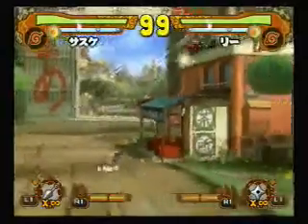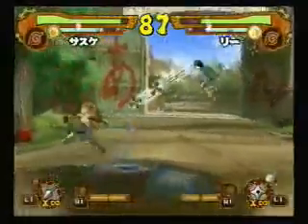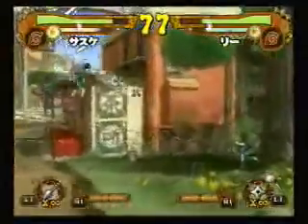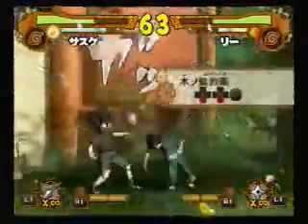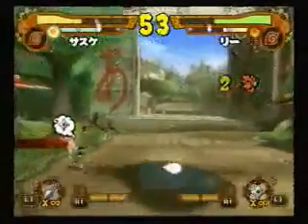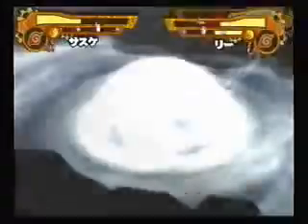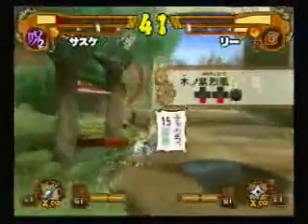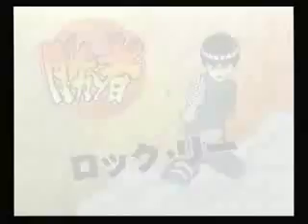Team Tsukuyomi Casuals hfolkner vs. Dragonthorn 2/5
Best of Five Series

hfolkner vs. Dragonthorn
PTS Lee vs. Sasuke

with commentary (because the audio was weird)